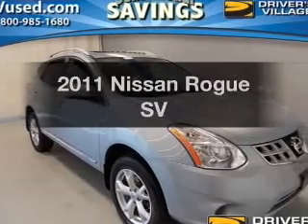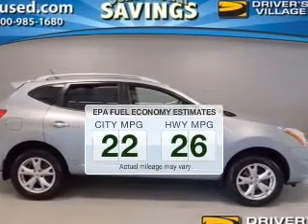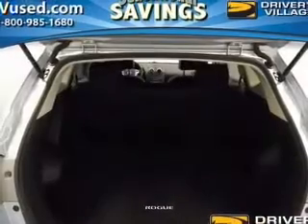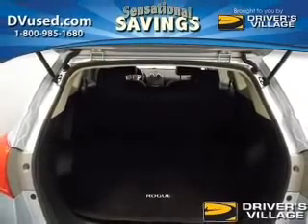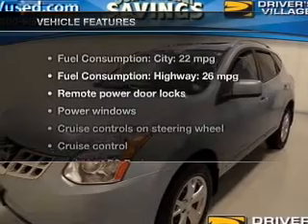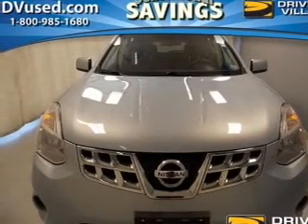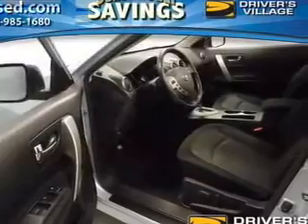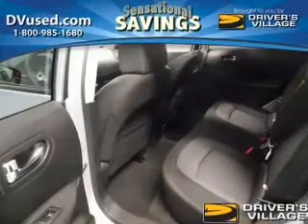2011 Nissan Rogue - Cicero NY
Year: 2011
Make: Nissan
Model: Rogue
Trim: SV
Engine: 2.5 liter inline 4 cylinder 16 valve
Transmission: Automatic CVT
Color: Blue
Mileage: 35607
Address:
5885 E Circle Dr